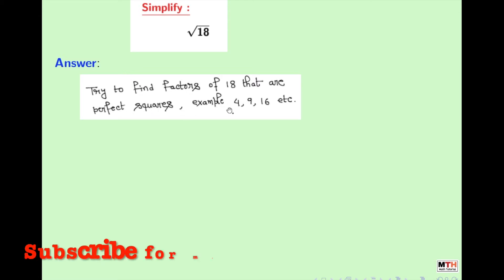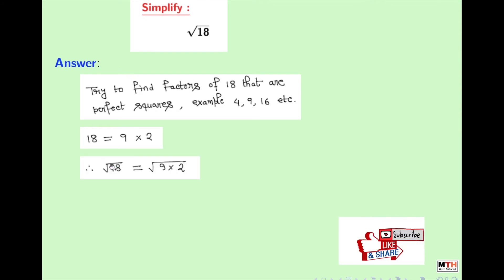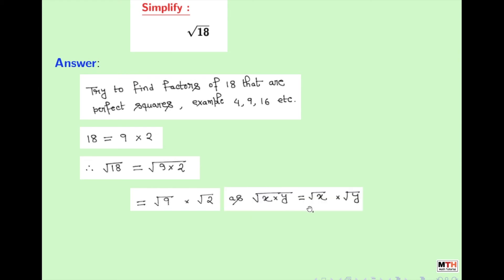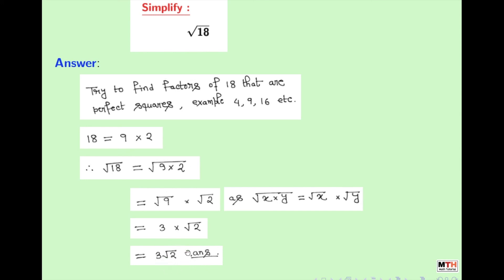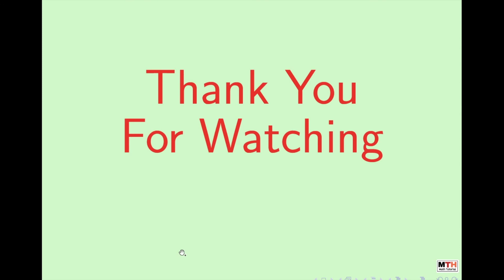Square root of 18 | sqrt(18) | surds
We post daily videos on youtube